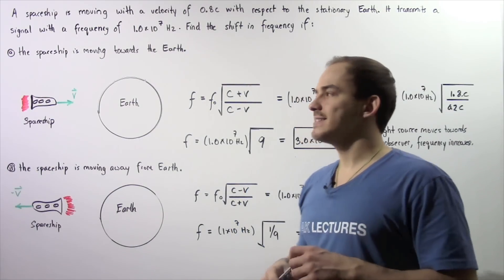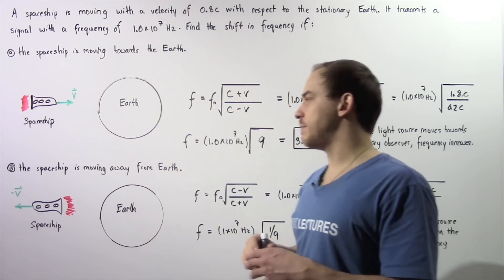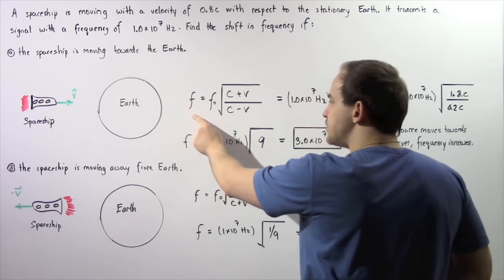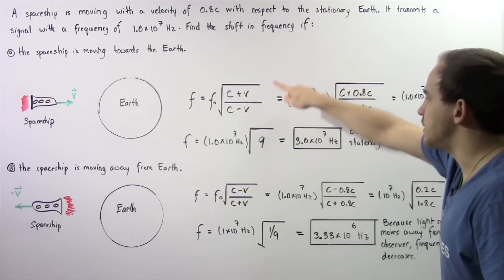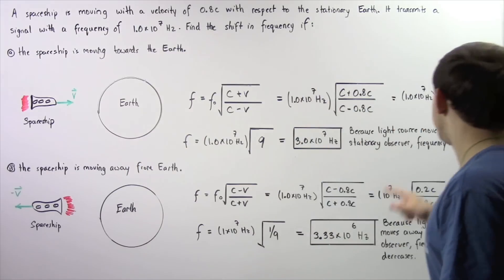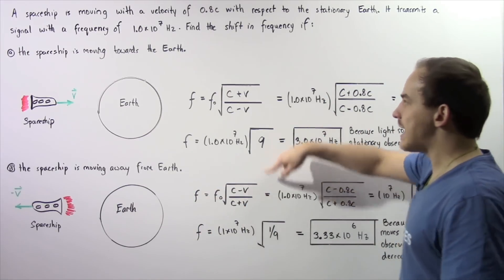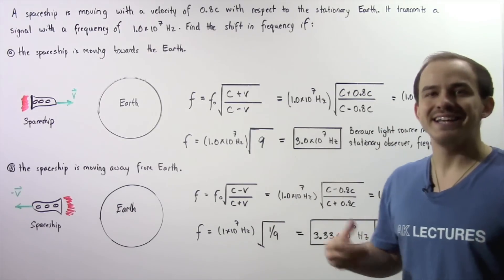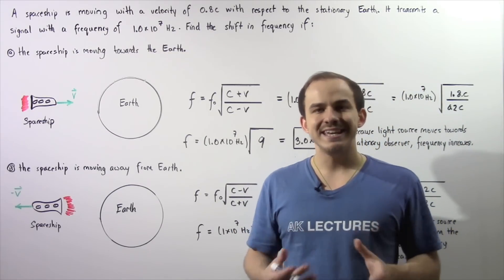Doppler Effect of Light Example